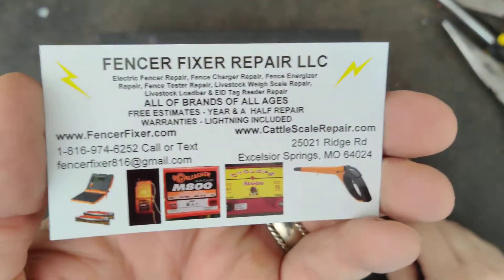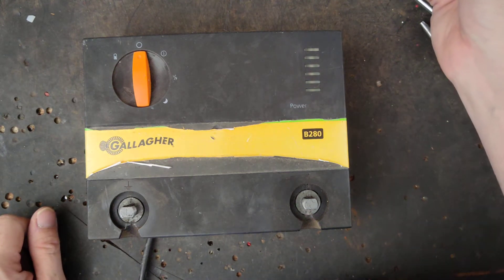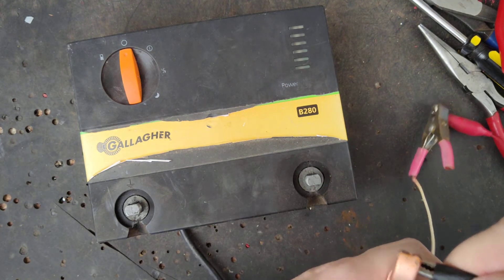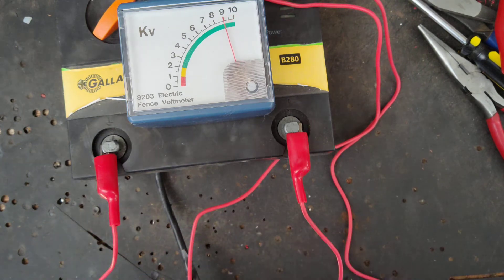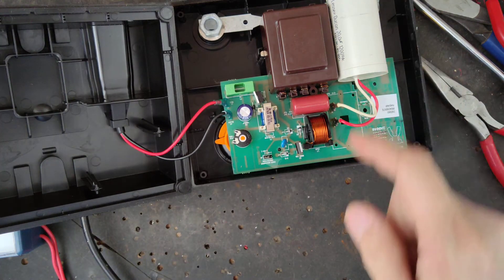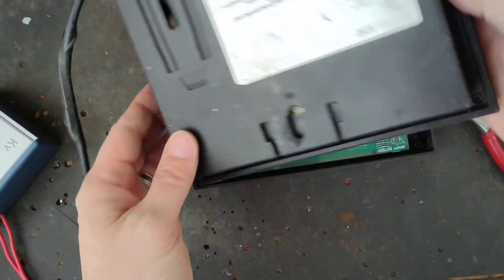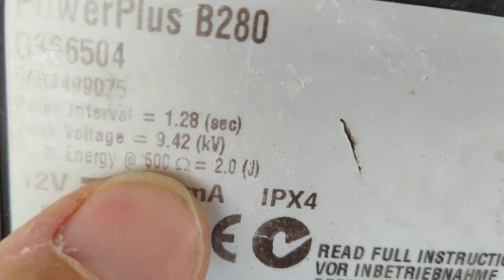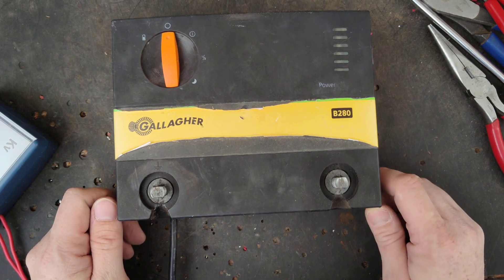How To Test & Troubleshoot A Gallagher Electric Fencer | Gallagher B280 Electric Fencer Repair